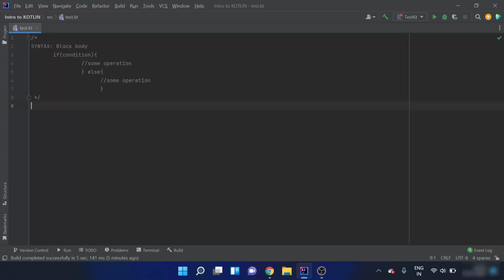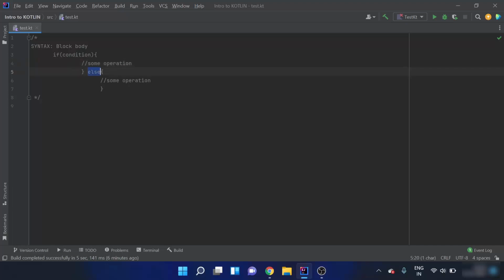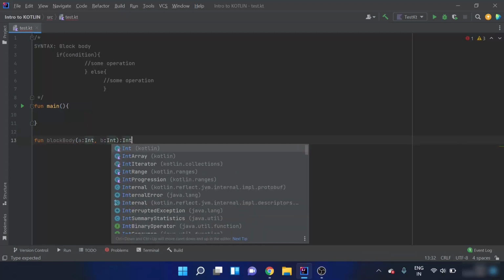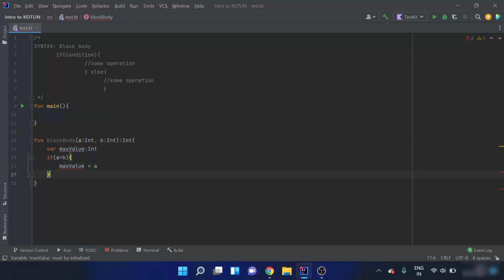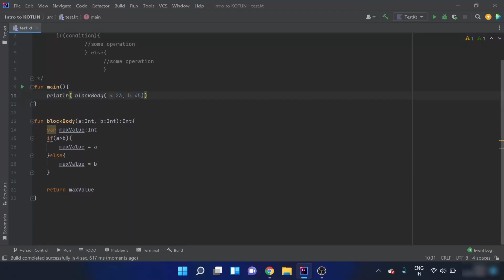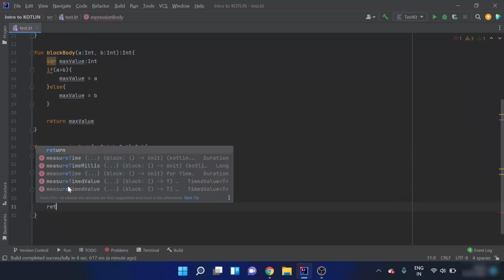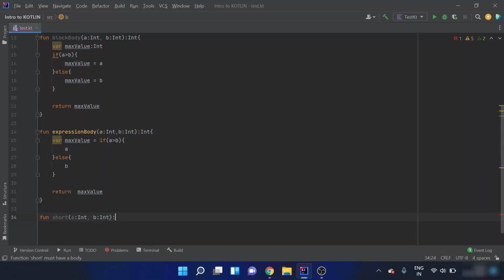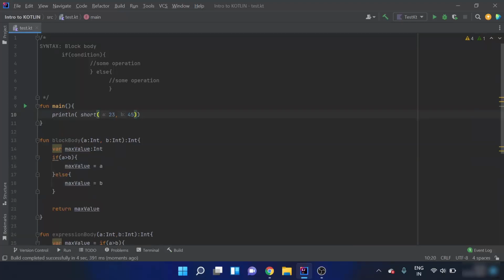Kotlin Tutorial for Beginners - Kotlin if-else expression (With Example)